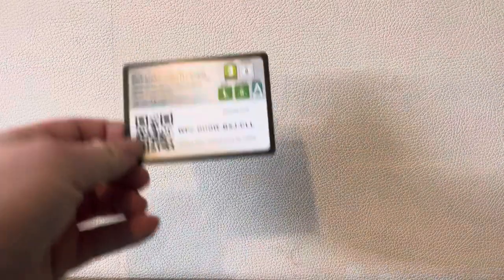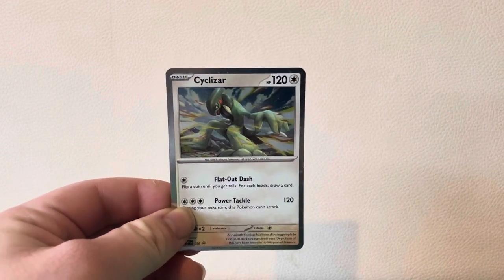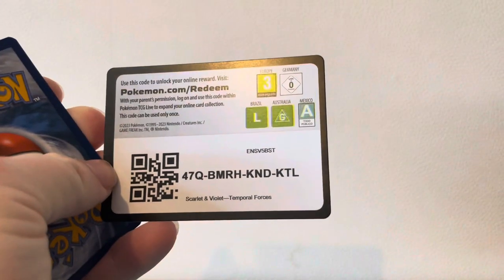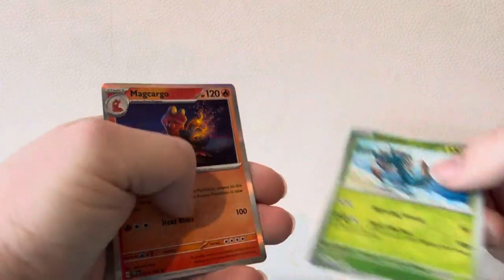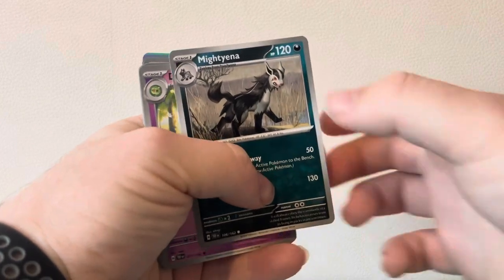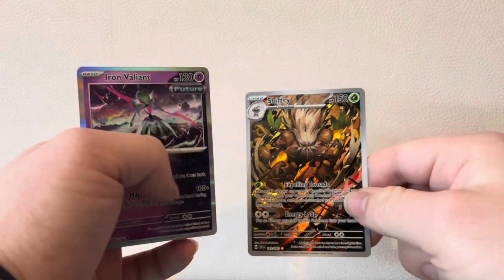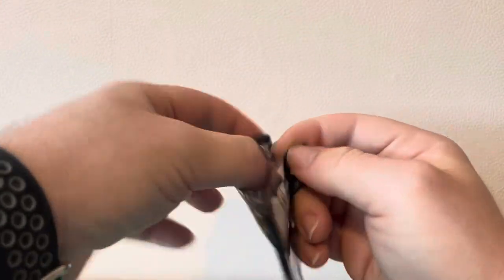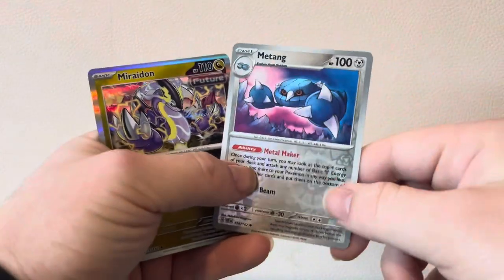Pokémon opening of all Temple forces like comment below subscribe ￼￼ ￼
Pokémon opening of all Temple forces like comment below subscribe thank you for watching enjoy subscribe to my channel will help me out subscribers up to 1650 by the end of summer 2k by the end of year that’s my aim thank you for my new subscribers Keep subscribing every day and supporting poke ace thank you for my new subscribers